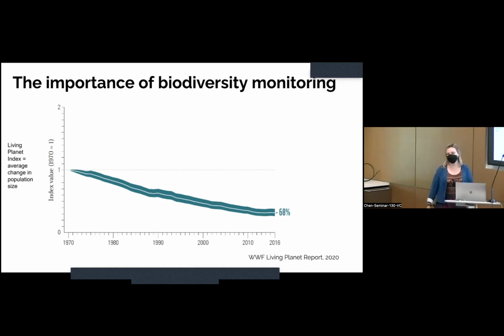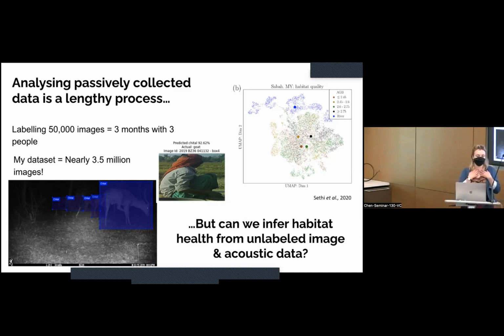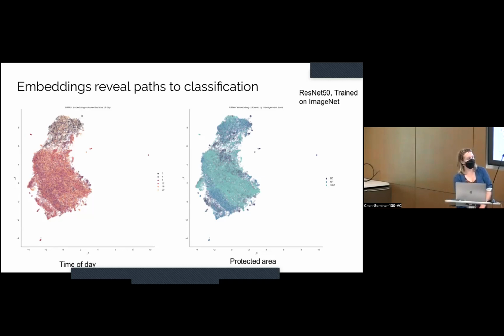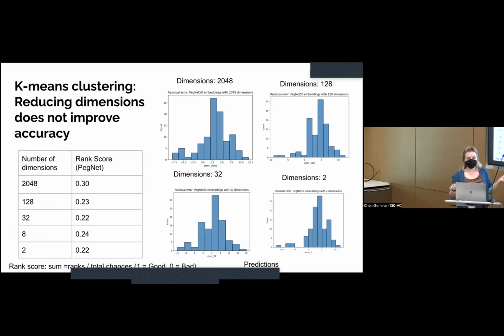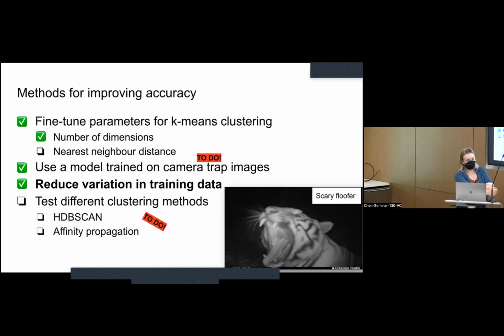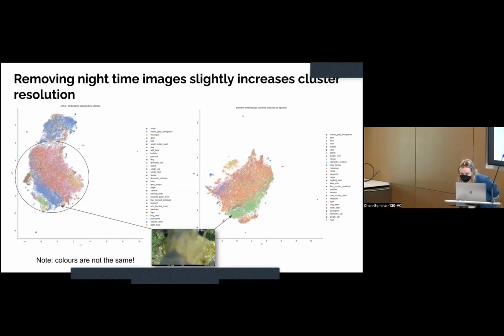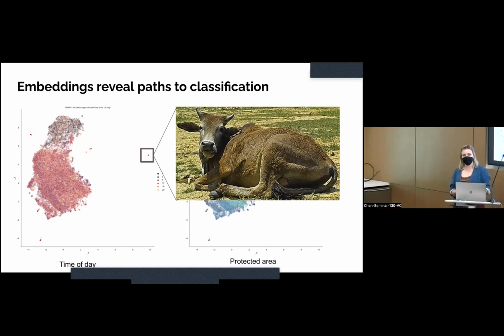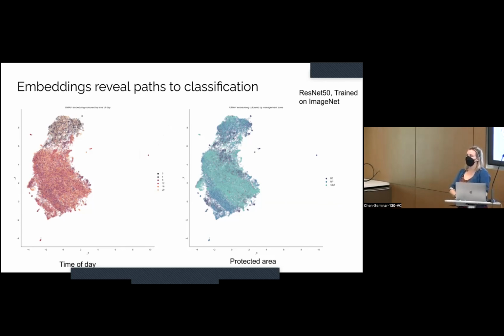Final Presentation - Peggy Bevan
I'm Peggy, a third year PhD student from University College London. I have a degree in Zoology and went on to complete a Research Masters in Biodiversity, Conservation and Evolution at UCL. Our ecosystems and biodiversity are integral to human existence, and my interest in biodiversity monitoring comes from a passion to keep healthy and thriving environments. My PhD uses novel technologies like camera traps and acoustics to consider how best to monitor biodiversity. I use data from a field site in the terai region of Nepal to look at how human disturbance is impacting wildlife there, and am developing best practices for ecosystem monitoring.

Project: During the CV4E summer workshop, I plan to ask if we can infer ecosystem health from camera trap images, without identifying species. I plan to use cutting-edge unsupervised machine learning techniques to look for features in images that might correlate with species richness, diversity or other indicators of ecosystem health.